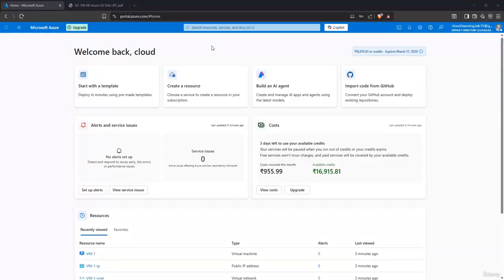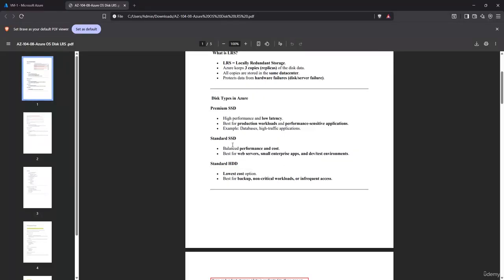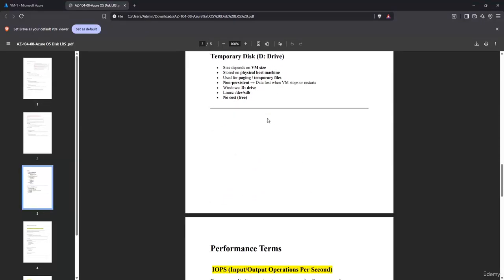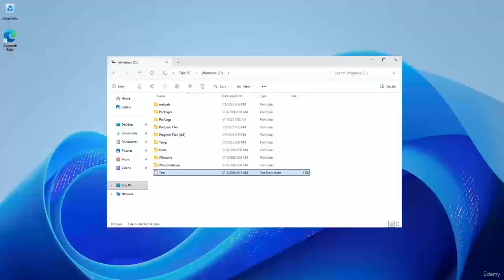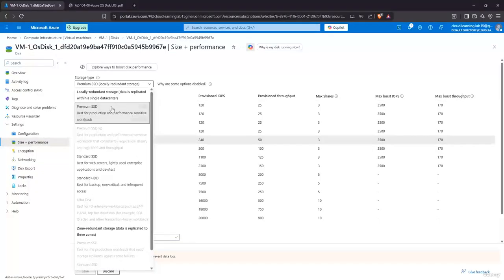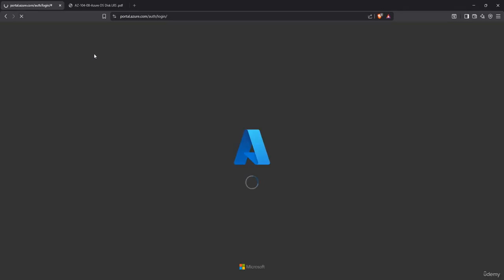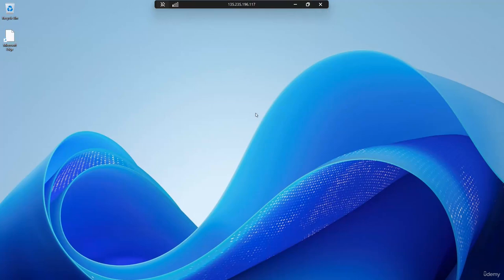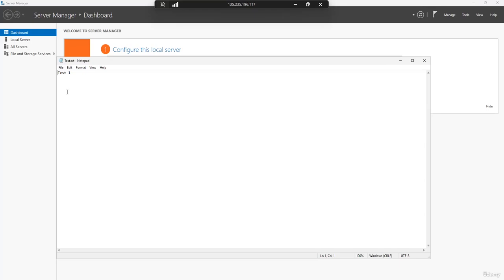AZ-104 Lecture 8 OS Disks Explained SSD vs HDD LRS vs ZRS IOPS & Throughput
OS Disks Explained SSD vs HDD LRS vs ZRS IOPS & Throughput.